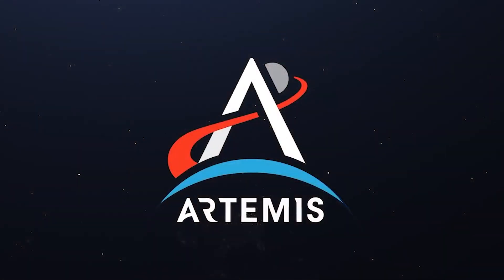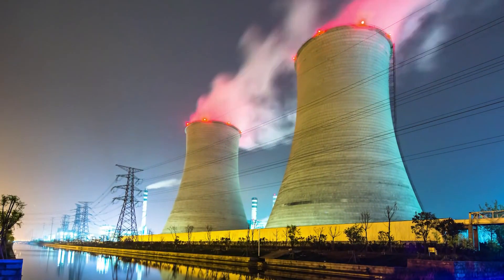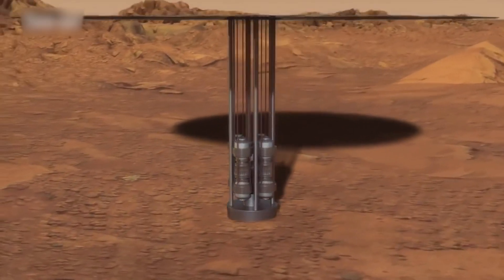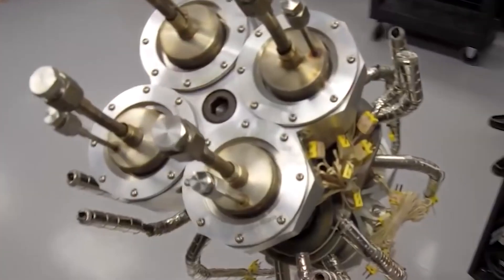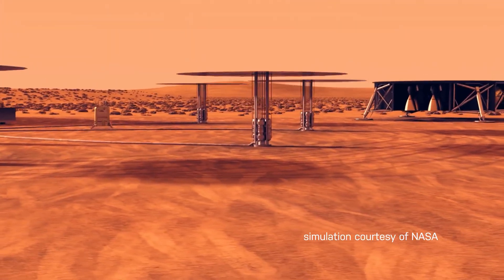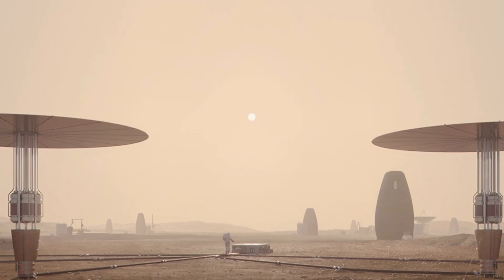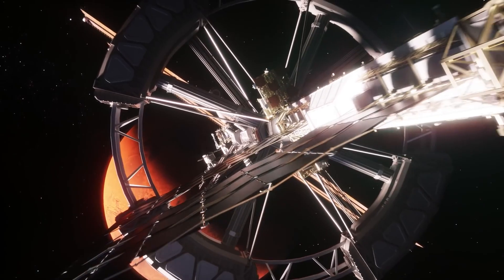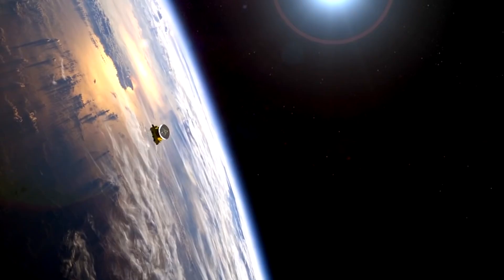Inside Nasa's NEW Plan To Power The WHOLE Moon!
Here's Why NASA's Nuclear Fission Power Project is a Huge Deal

NASA's Artemis Program is a huge deal — so is the technology behind the agency's plans to power a Moon base.

While we've already seen what's planned for the trip back to the Moon, when it comes to transportation, suits, and more, there are still quite a few aspects we've yet to see. Whether that's the buildings for a Moon colony, the finalized Starship lander, or the method of powering progress on the lunar surface, we're left with a few unknowns.

Although some of those might stay unanswered until Artemis' slowly growing launch date arrives, glances into the power problem continue to appear. And while many were expecting solar power or another known renewable source, NASA threw a, well, partially unexpected wrench into the works — it's looking at fission power.

Now, that isn't too hard to understand why the agency would choose fission, but it's interesting considering how volatile the ingredients to a fission reactor can be. After all, when dealing with elements like uranium and plutonium, things can go wrong quickly.

However, nuclear fission is a quick, effective, cheap, powerful, and long-lasting method of generating power when done correctly. That's a significant component of why there are nearly 500 active nuclear reactors across the globe.

There definitely aren't any off the globe, though, which is why the sudden interest in lunar nuclear fission is a little surprising. Even early iterations of the new project are less than four years old, pushing back to May 2018.
May revealed the successful experiment of combined NASA and Department of Energy engineering teams, which safely brought about the wonderfully named KRUSTY.